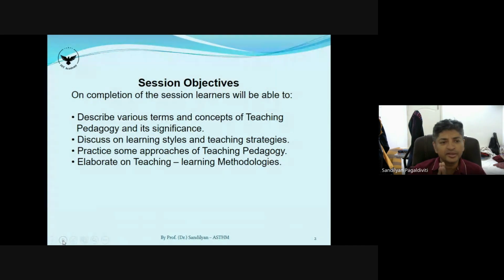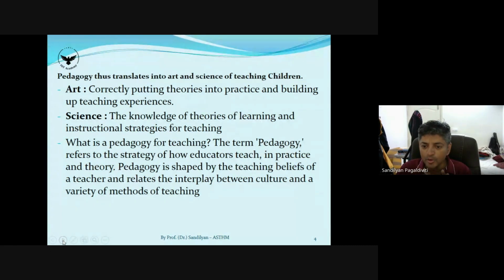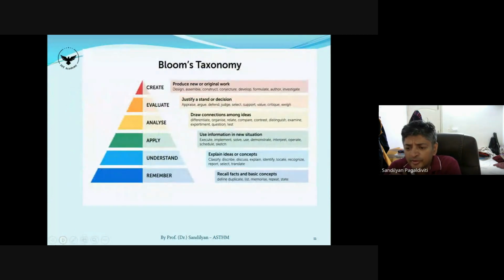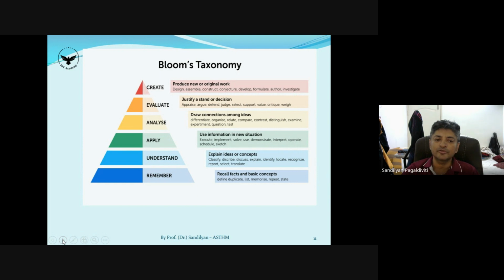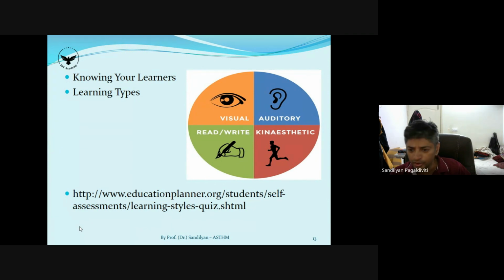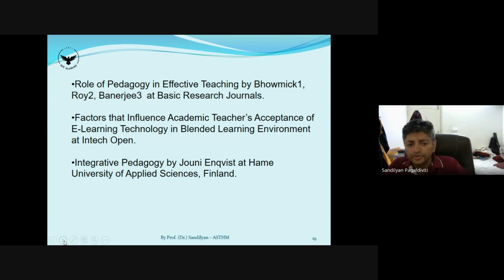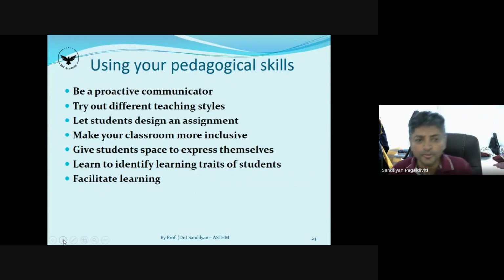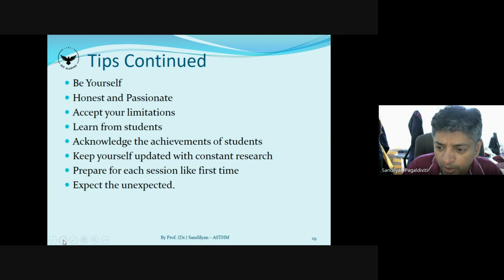Teaching Pedagogy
1. Organizing FDP / SDP / Refresher Programs for Teachers
2. Organizing Value Added Course for Students
3. Book / Conference Proceedings Publication with ISBN
Our popular Video Sessions